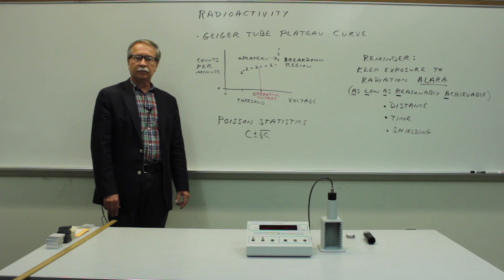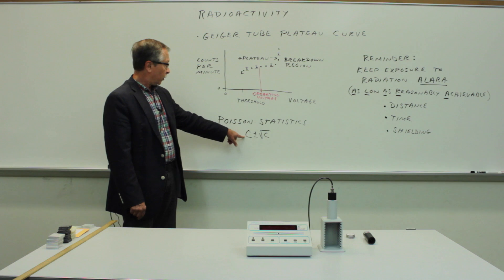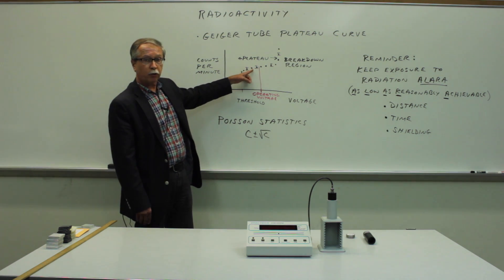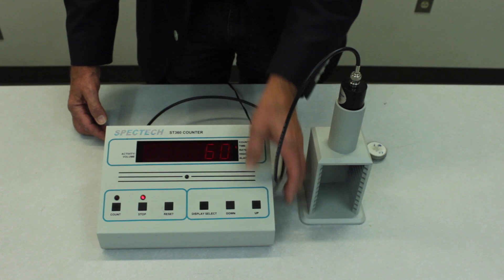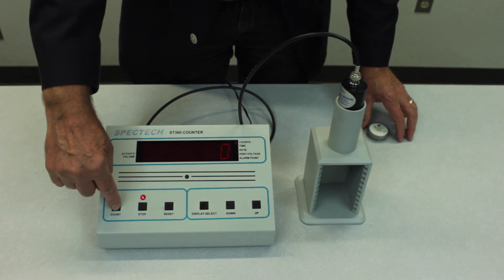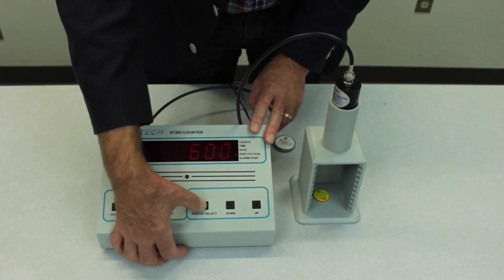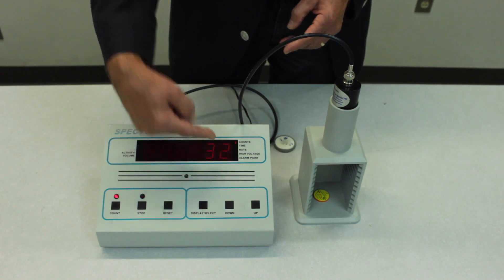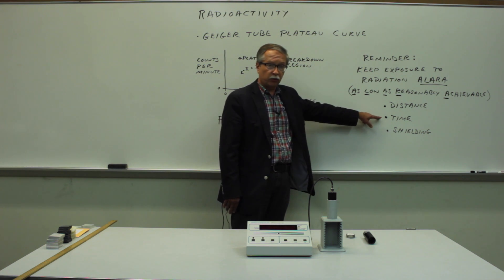Radioactivity--The Geiger Counter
In this lab we will investigate the measurement of radioactivity using a Geiger counter.